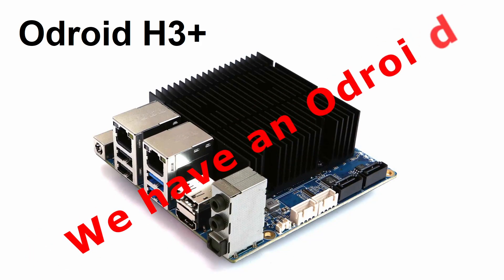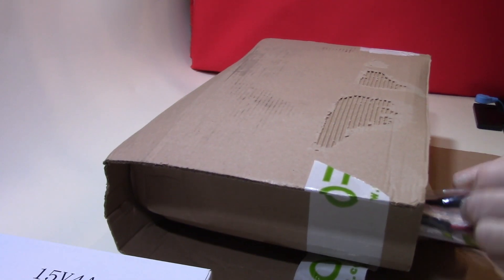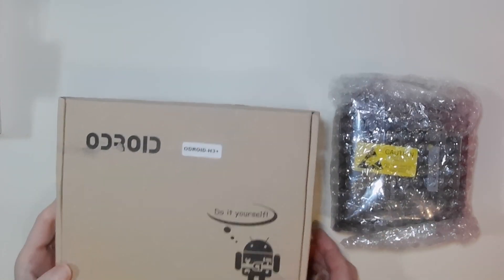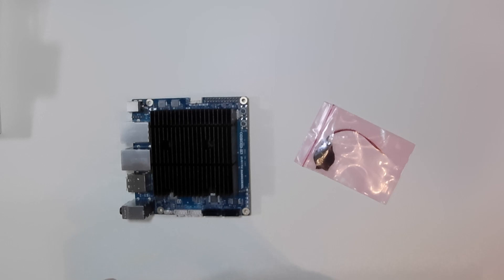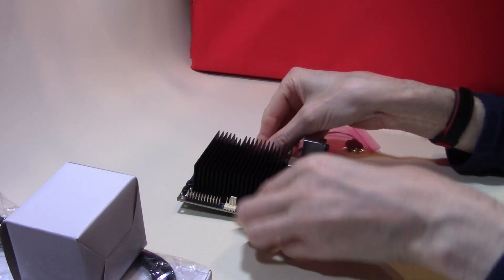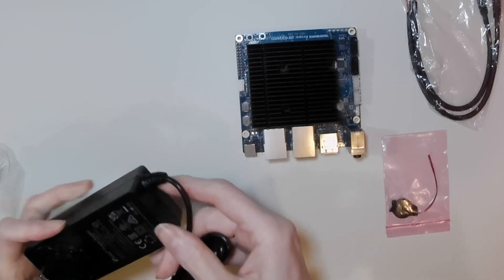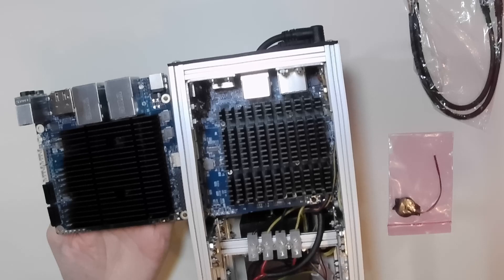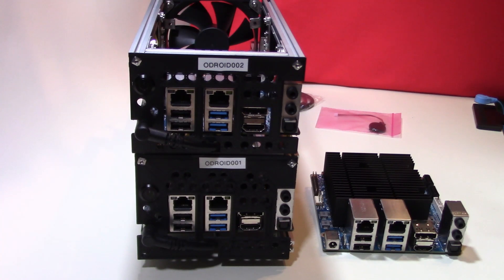Odroid H3+ x86 single board computer - unboxing and first look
Unboxing and first look at the new Odroid H3+ motherboard and comparison with the H2+ motherboard.

- full review from ETA Prime